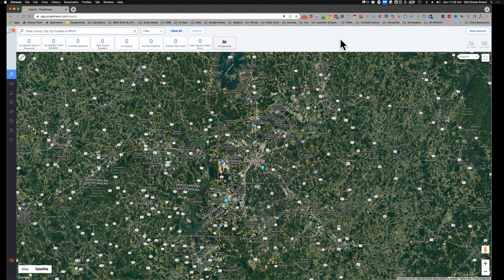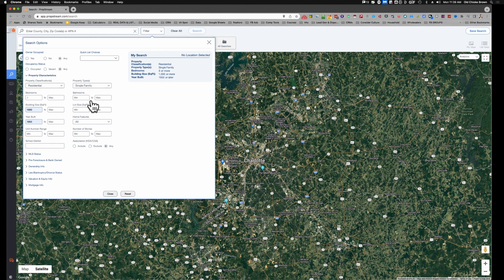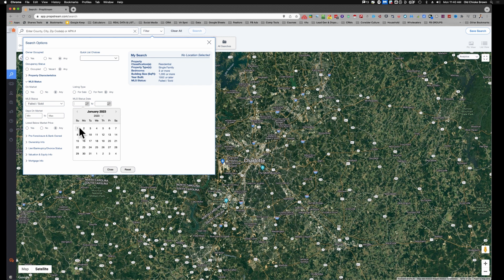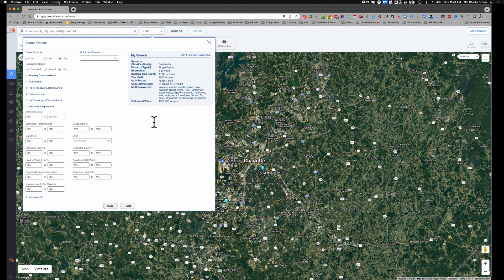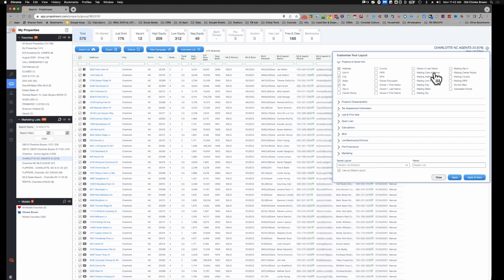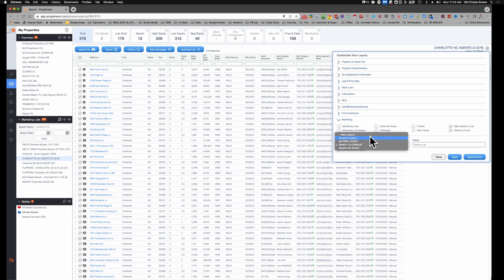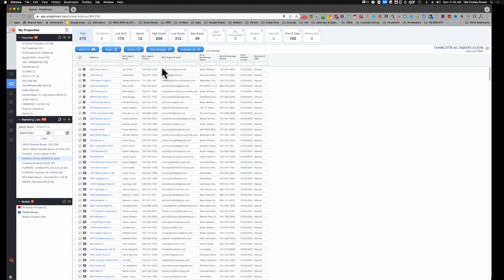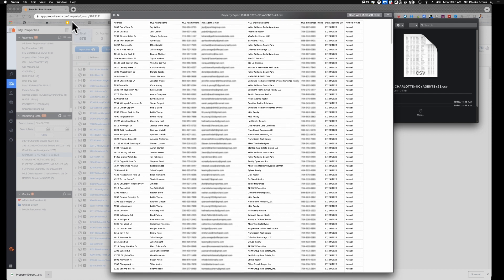Real Estate Success: How To Leverage Propstream for Targeted Agent Lists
🔥📗🔥📗🔥 | LEARN A NEW WAY TO WHOLESALE! | 🔥📗🔥📗🔥
AGENT OUTREACH + DIRECT 2 SELLER = WEEKLY, HYPER-MOTIVATED LEADS!

Learn the tricks of the real estate trade with this step-by-step tutorial on How To Pull an Agent List from Propstream! Unlock the full potential of Propstream's powerful features and boost your business with targeted agent lists. Don't miss out on this exclusive opportunity to maximize your leads and take your real estate success to new heights!

I only recommend products or services that I have personally used or thoroughly researched. The views and opinions expressed here are solely mine, and any product claim, statistic, quote, or other representation should be verified with the manufacturer or provider.

Think Chi 1st!